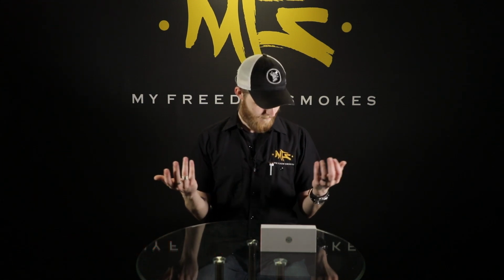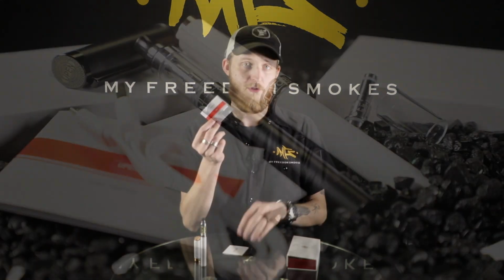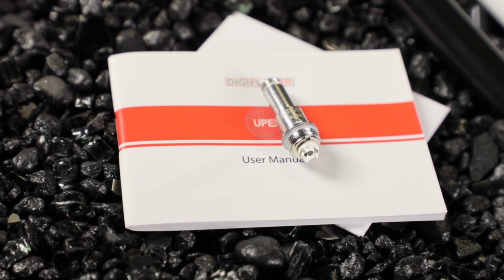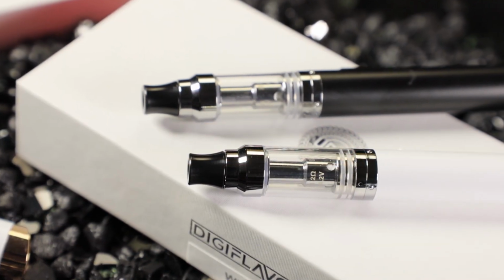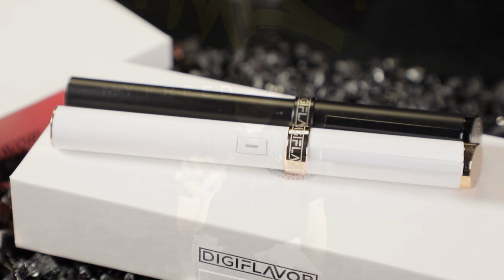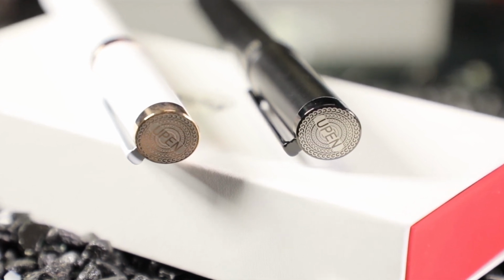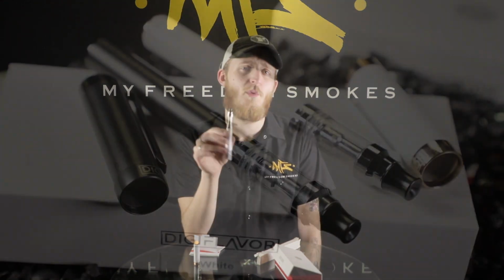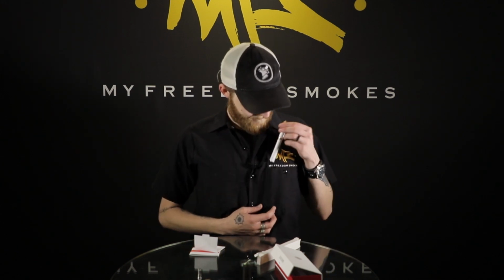Digiflavor UPEN Starter kit ~Vape Kit Review~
The Digiflavor Upen features a slim body and tiny size for ease of use, making this a great compact pen style device. With an internal 650mAh battery and 1.5ml e-juice capacity, the Digiflavor Upen can vape roughly 400-500 puffs. Since this kit is designed in mind for folks on the go, it also comes with a cap to avoid dust and help protect the tank against damage when not in use, also disguising the battery to appear as a writing pen!
x1 Upen
x1 Nano Coil Head
x1 PCTG Tube
x1 USB Cable
x1 User Manual
x1 Spare Parts Bag